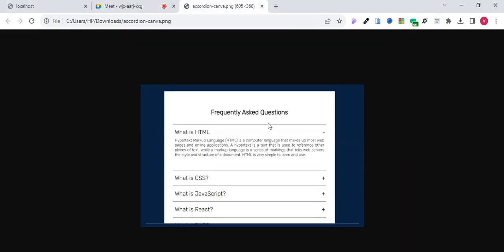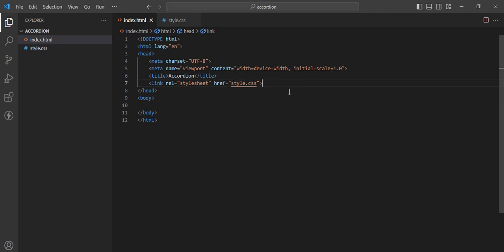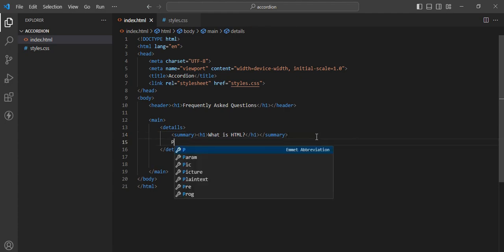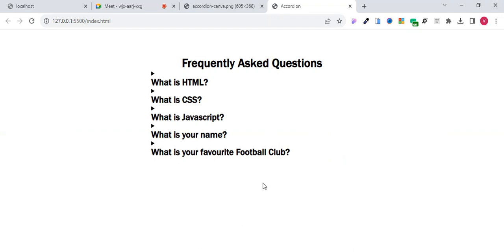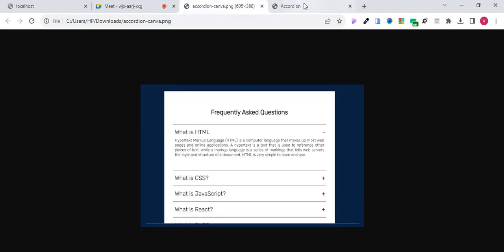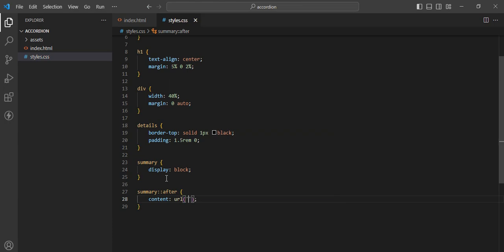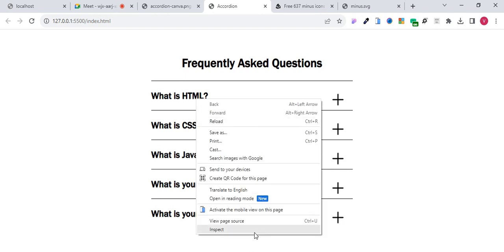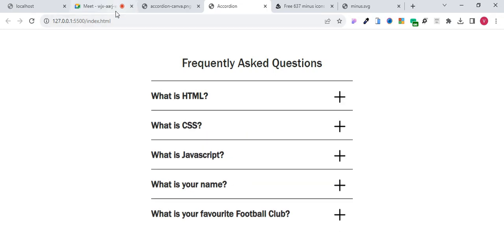Create a Functional Accordion With Just HTML and CSS